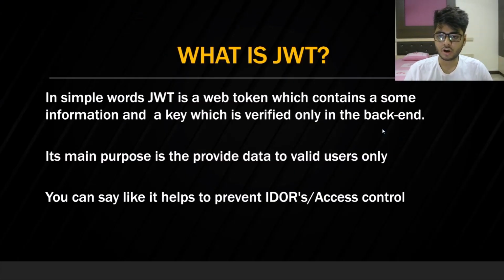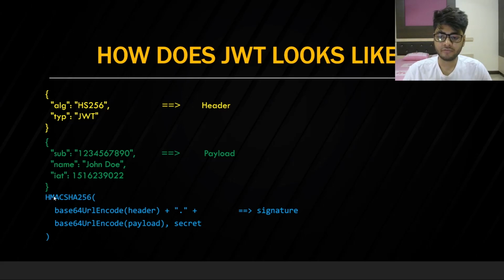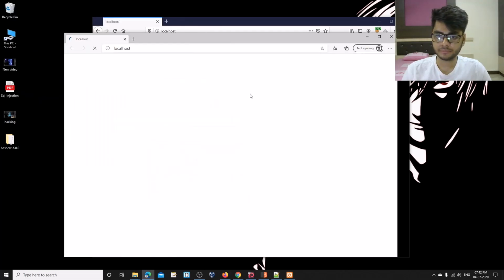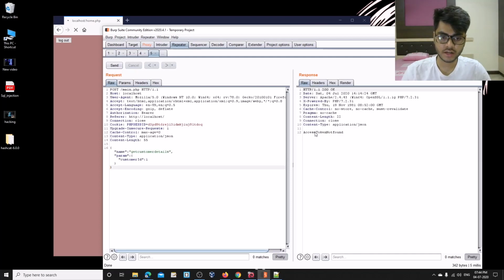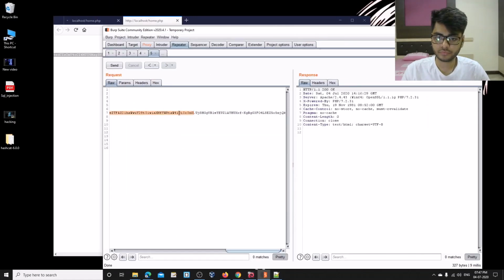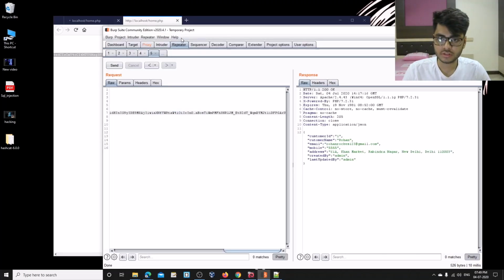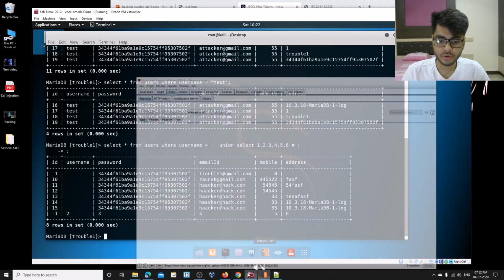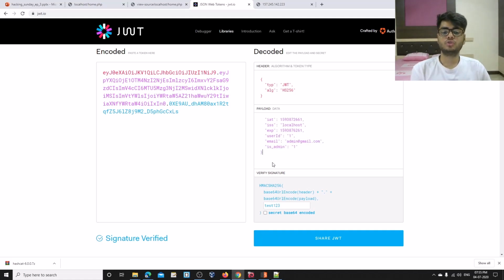Hacking Sunday ep 3 (JWT)